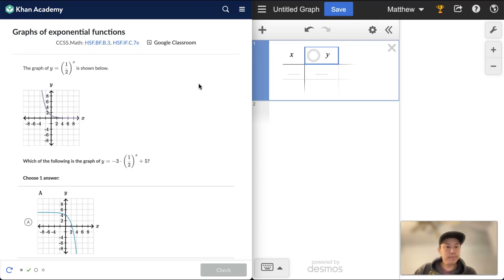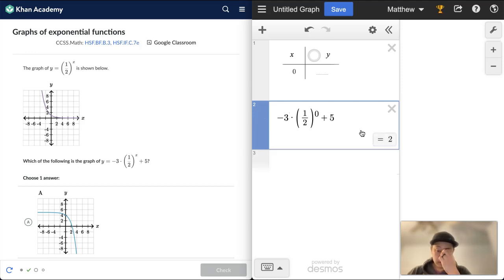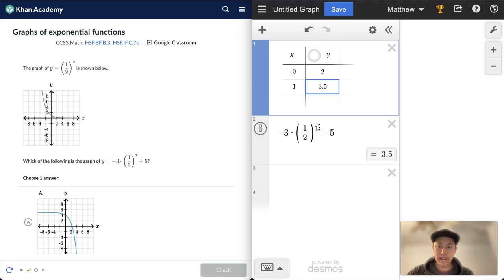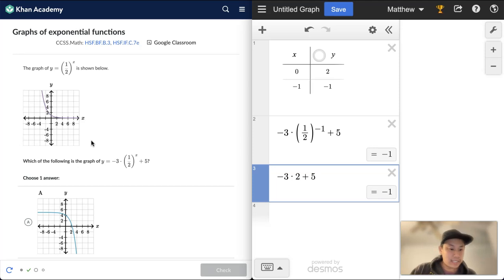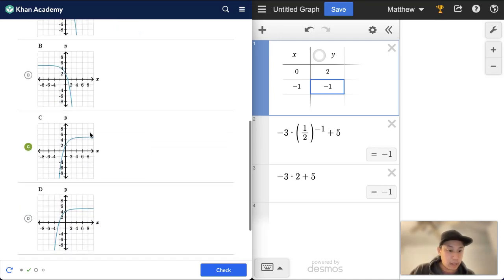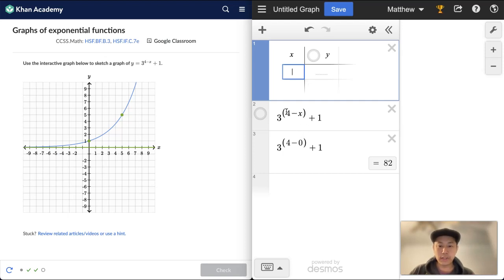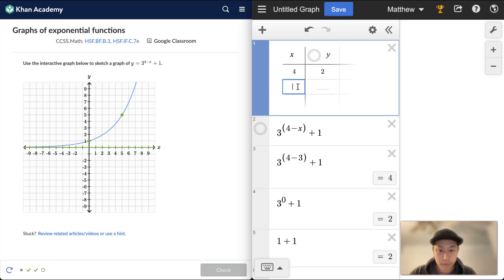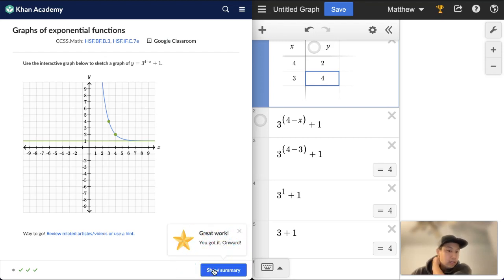Mr. Lee | Graphing Exponential Functions